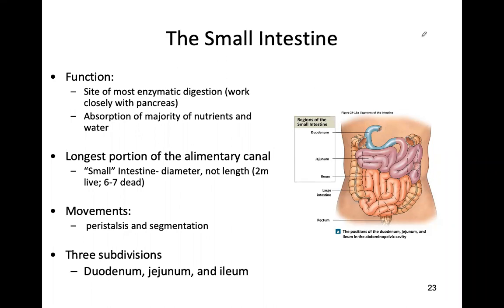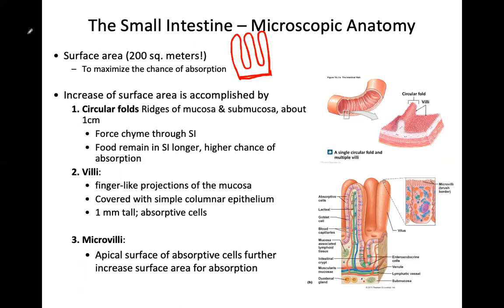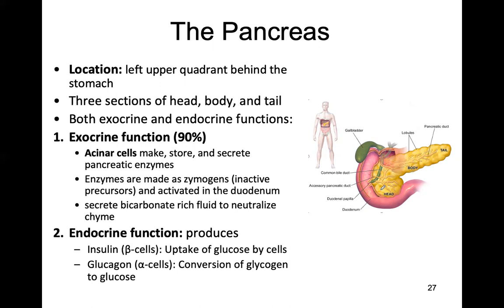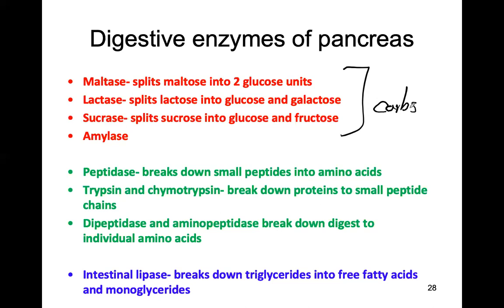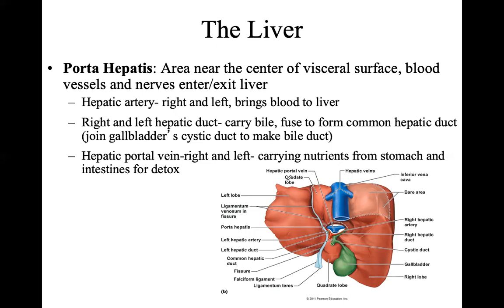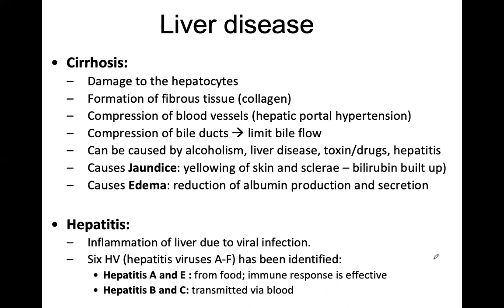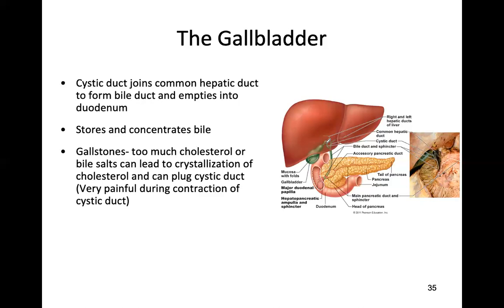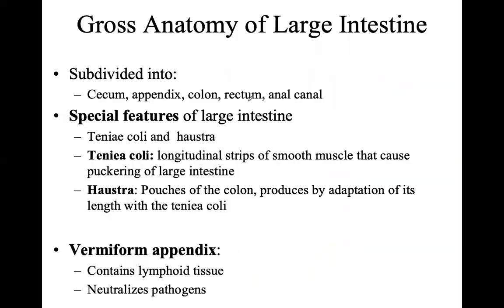Digestive system Part 2 A & P